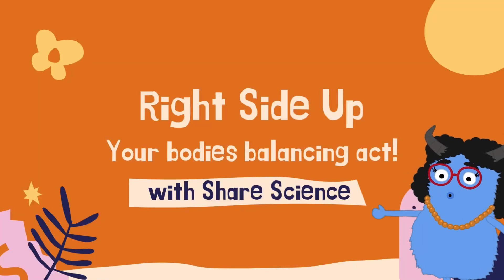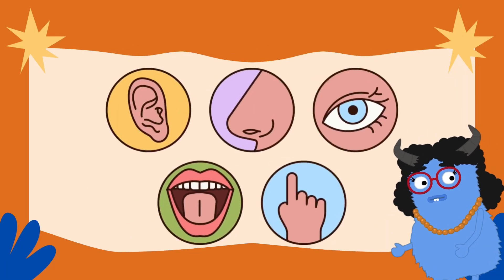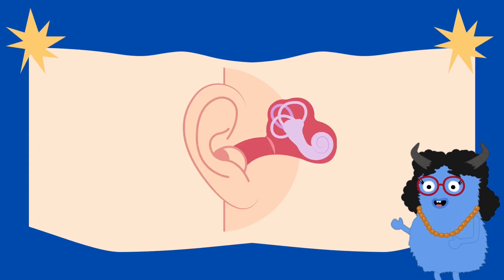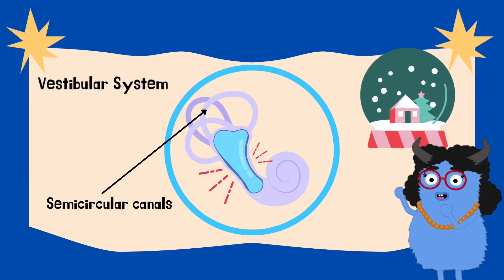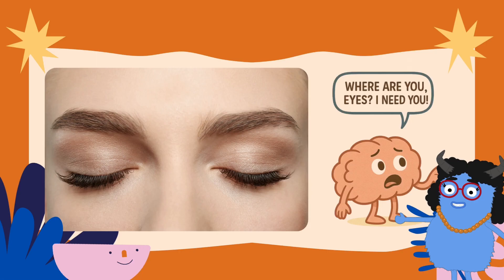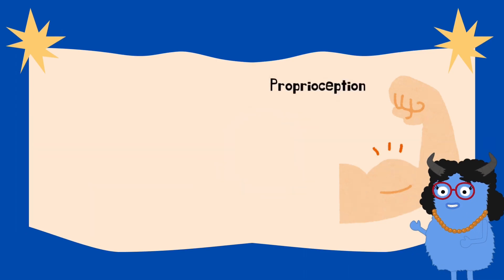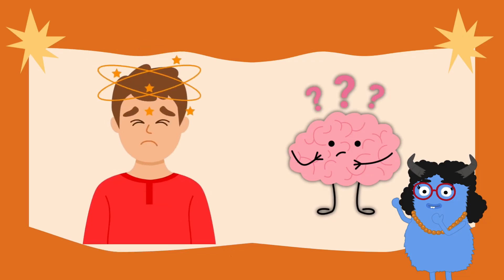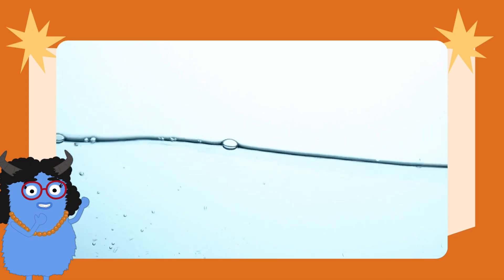Right Side Up? | Your Body’s Balancing Act!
How do you stay right side up without even thinking about it? Whether you’re walking, spinning, scootering, or standing on one foot, your body is doing some seriously amazing science behind the scenes!

In this fun kids’ science video, we’ll explore the incredible balancing act happening inside you, from your inner ear and brain to your muscles and eyes, all working together like a superhero team to keep you steady.

We’ll test our balance, learn cool tricks, and discover how your body knows which way is up (even when you don’t!). Perfect for curious kids, families, and classrooms who love learning how the human body works.